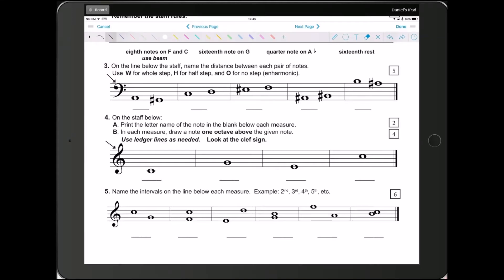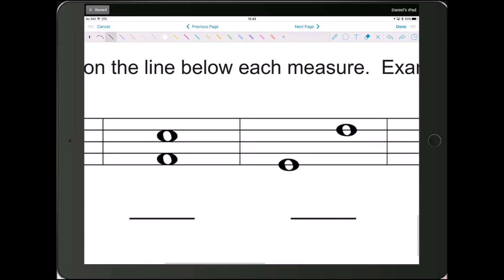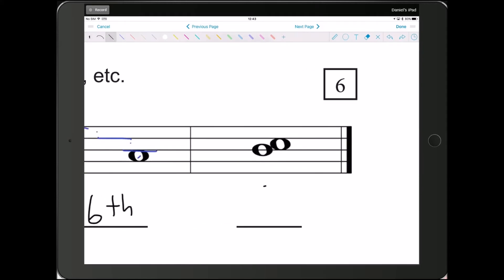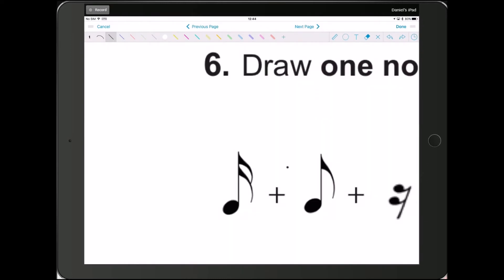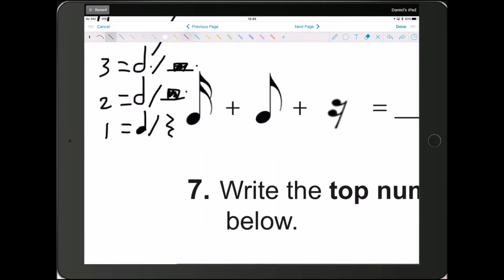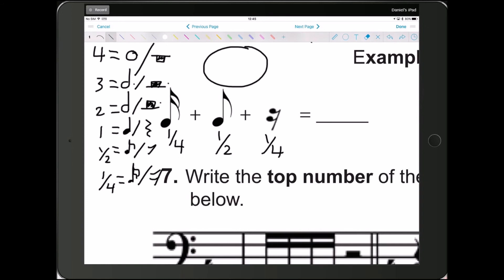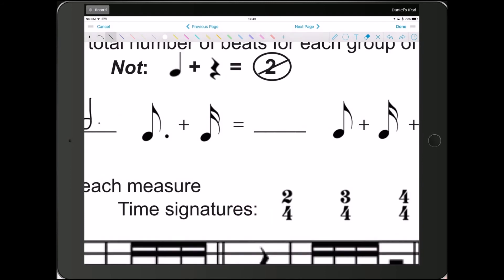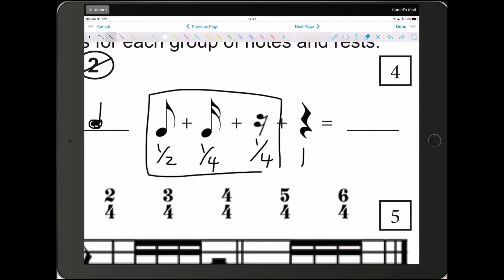Theory Test Level 5, Q5 6